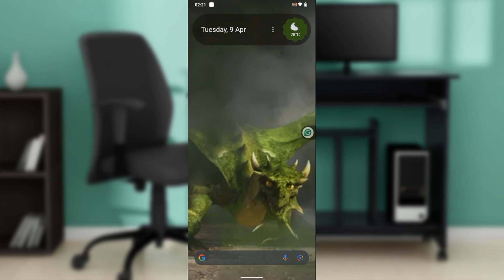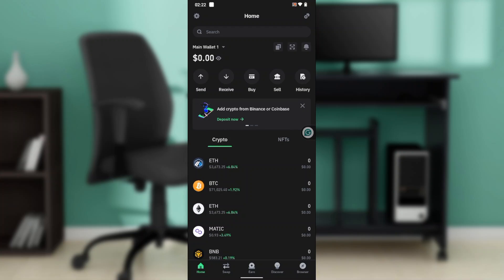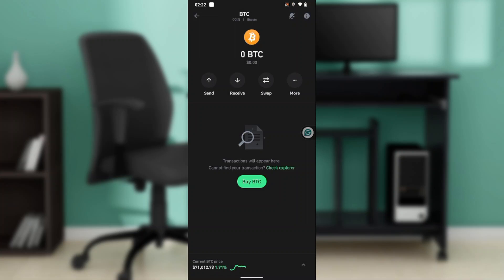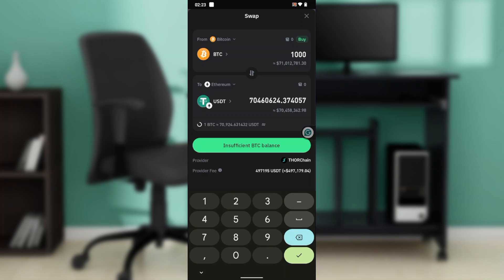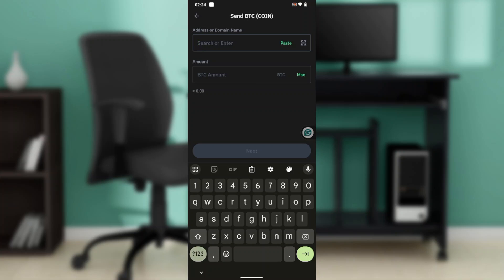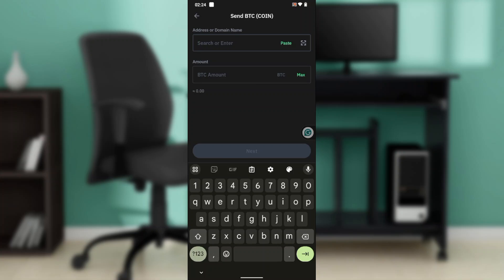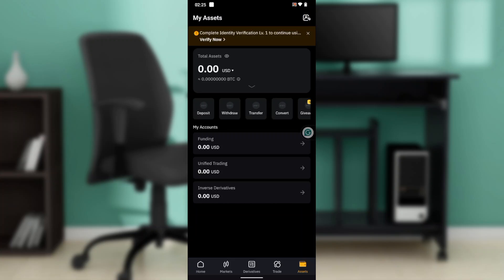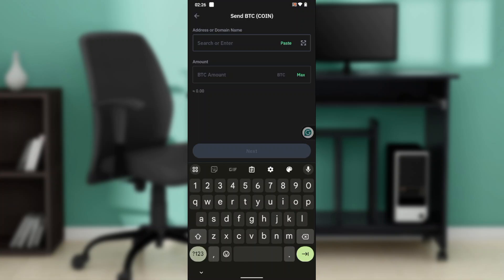How To Convert BTC To USDT On Trust Wallet (Easiest Way)​​​​​​​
In this video I will show you How To Convert BTC To USDT On Trust Wallet. It would be good if you watch the video until the end so that you don't miss important steps.